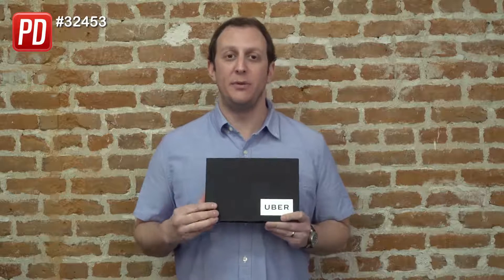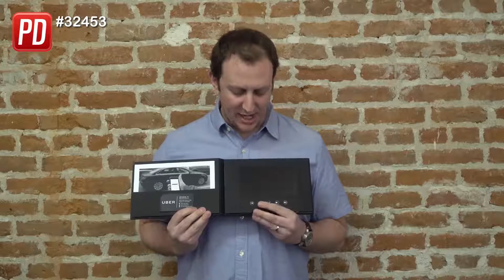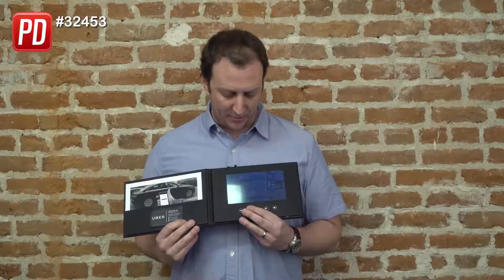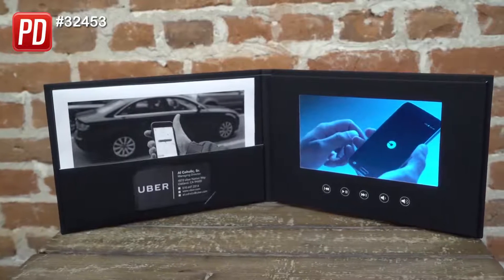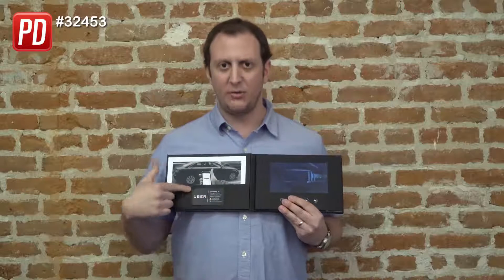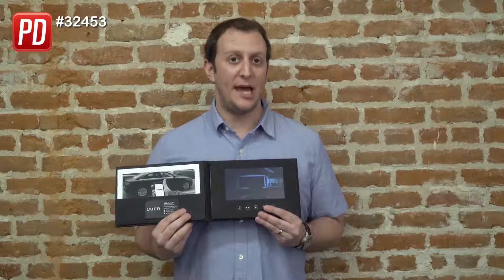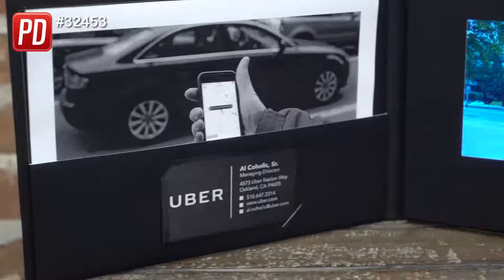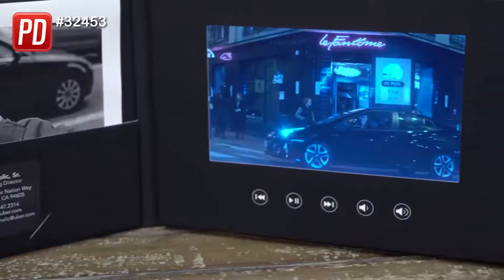Promotional Videometry Video Brochure (Item: 32453) | Promo Direct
The promotional Videometry Video Brochure offers a great way to captivate and engage your audience. It allows for a single or multiple video upload of up to 1GB and the side pocket with business card slot allows for additional collateral and a multi-sensory experience.